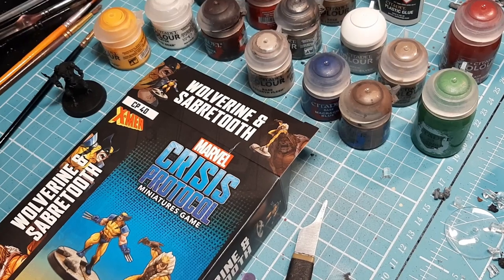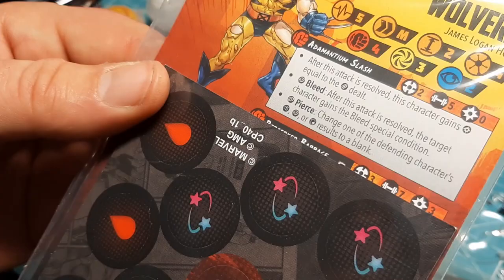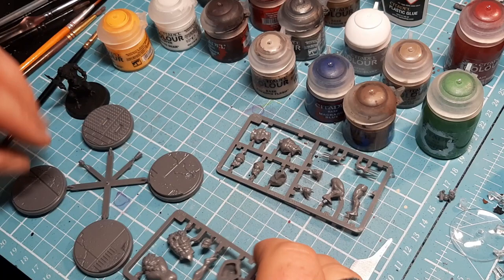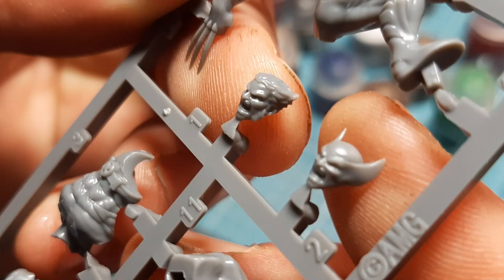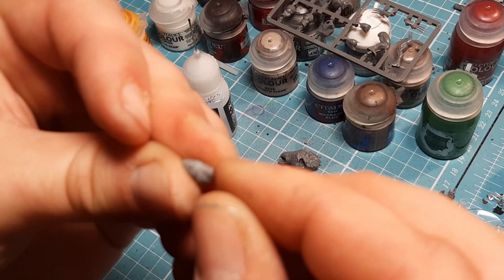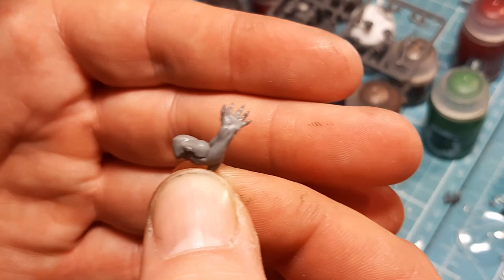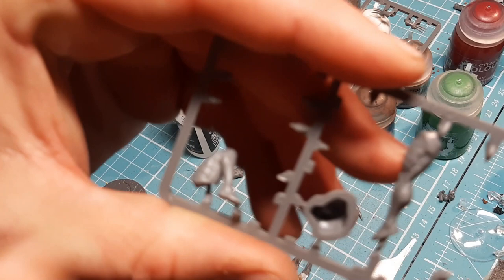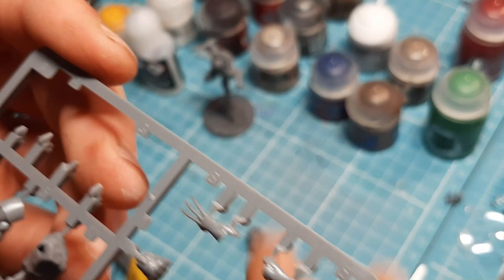Lets Build EP 89 Wolverine & Sabretooth for Games of Marvel Crisis Protocol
In this video I build these 2 amazing models I have waited  to build these guys and now they are done ready to get some paint on enjoy guys